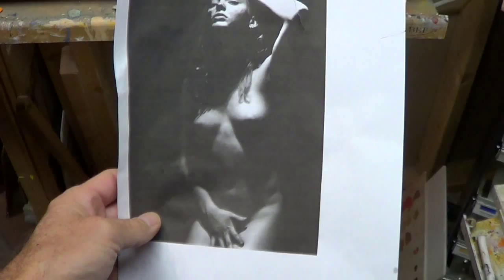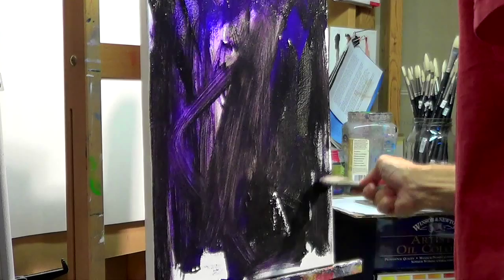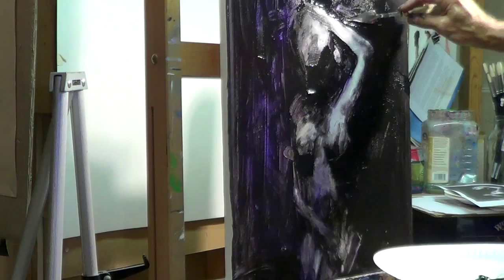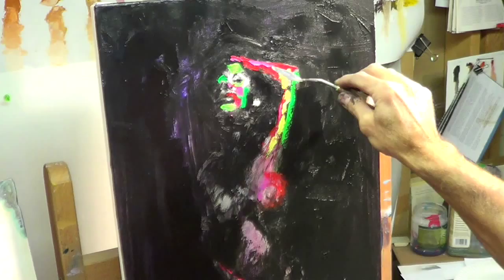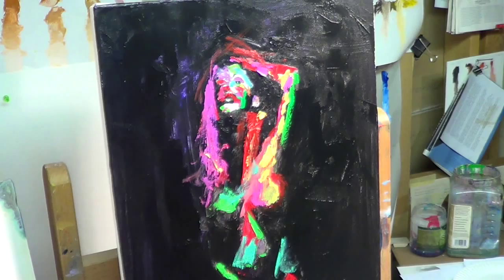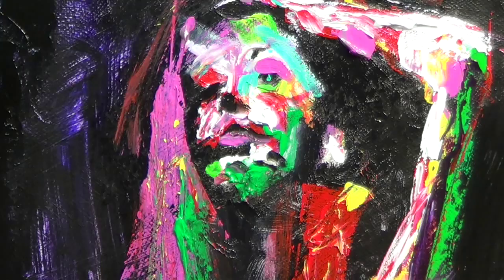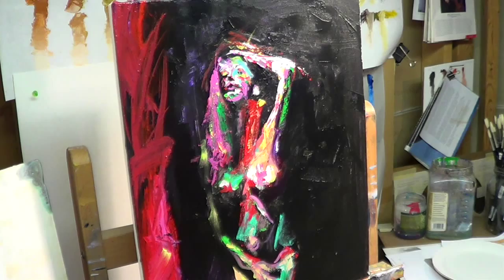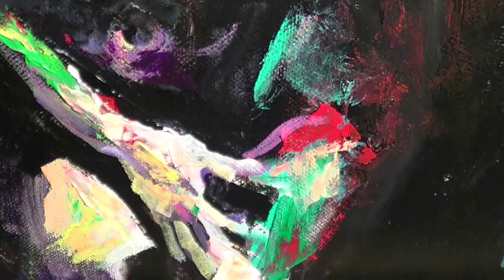Acrylic painting demo. Palette knife and color application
Painting video showing a wild array of colors working from a black n white photo reference. Acrylics are used to build up layers, primarily with a palette knife. My goal was to see what I could do with 4 colors and push the color palette beyond what we might normally see as "normal". Why not. It's just paint.